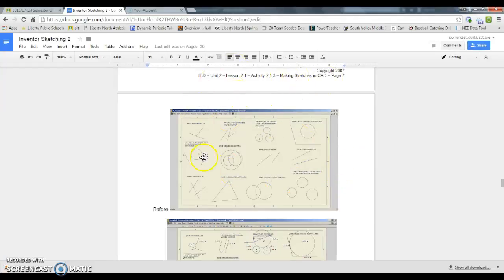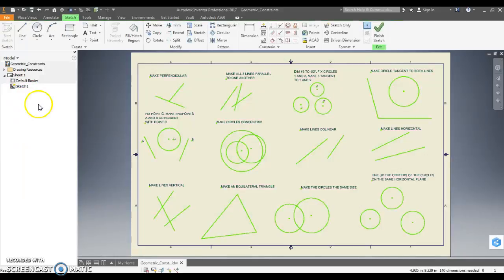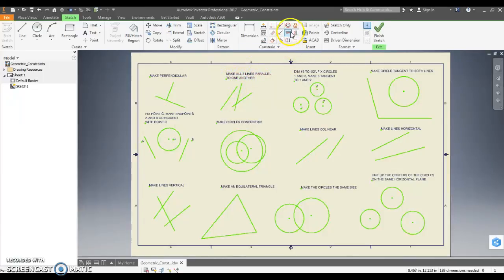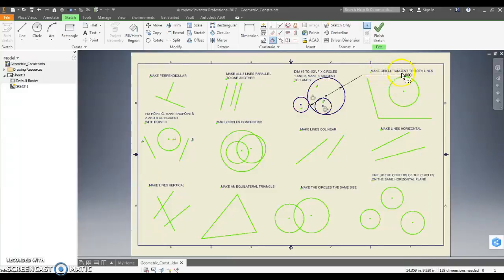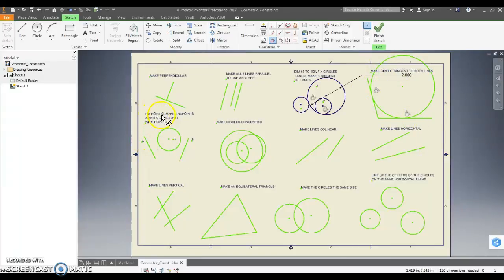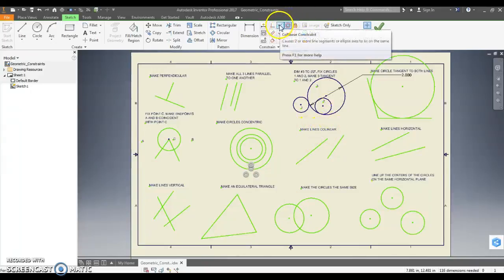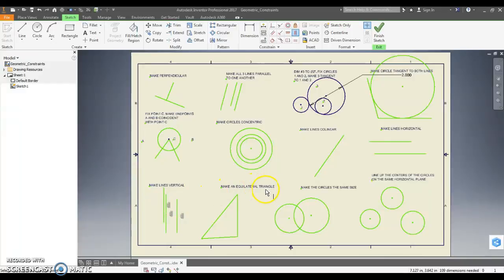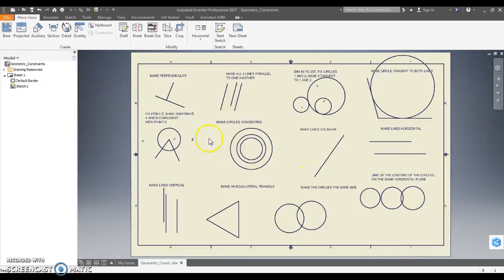Geometric Constraints How To